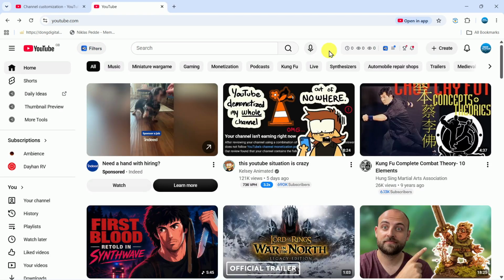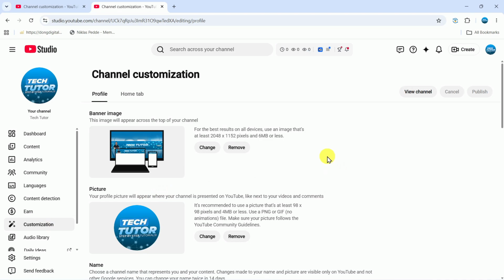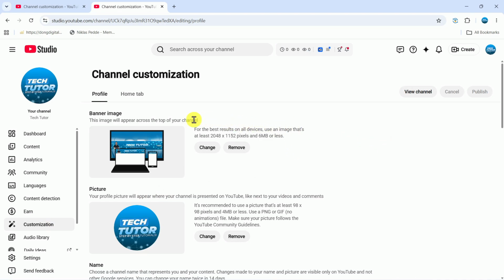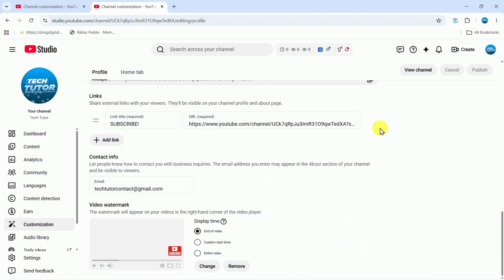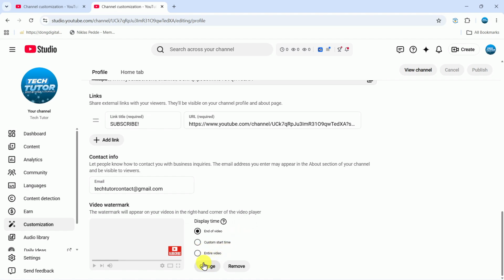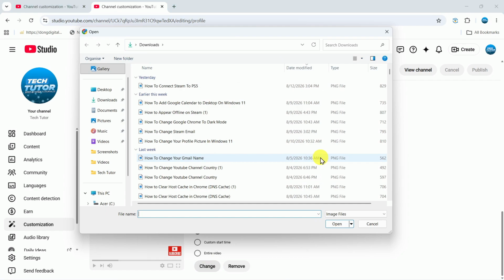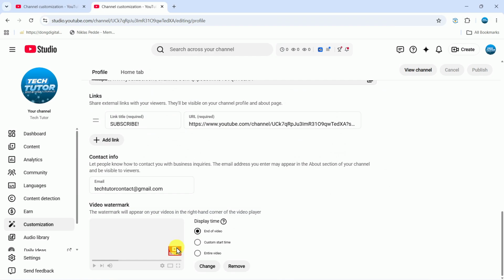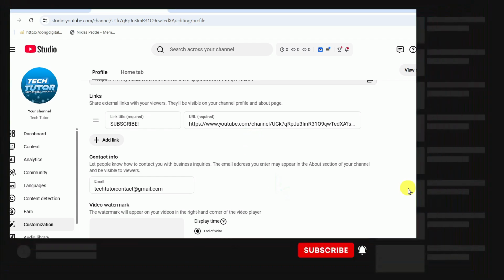How To Add Watermark To YouTube Video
Want to know how to add a watermark to YouTube videos? In this easy step-by-step tutorial, I’ll show you how to add a YouTube channel watermark to your videos to help promote your channel and strengthen your branding.

Whether you want to add your channel logo, a subscribe button, or another branded image, a YouTube watermark can give your videos a more professional look while making it easier for viewers to find and subscribe to your channel.

In this video, you’ll learn how to add a watermark to YouTube videos, how to upload your watermark image, and how to customize when your watermark appears on your videos.

Thanks!